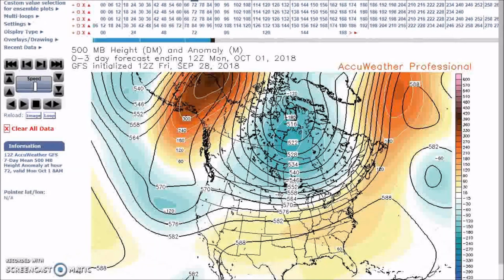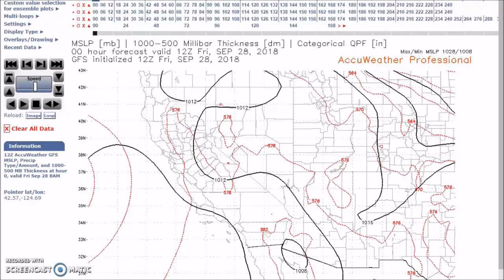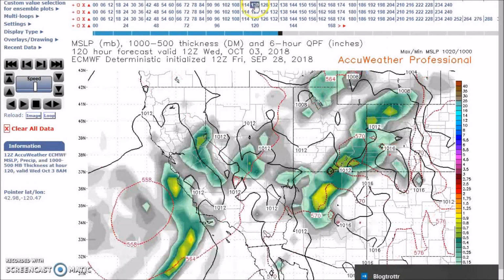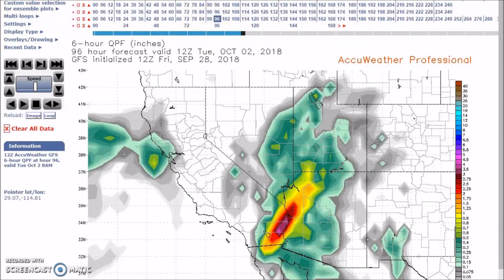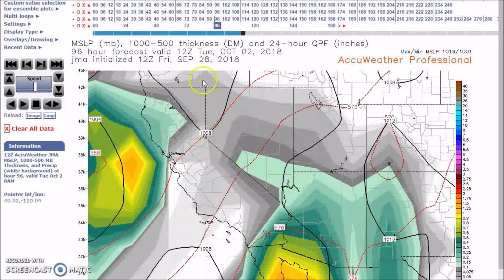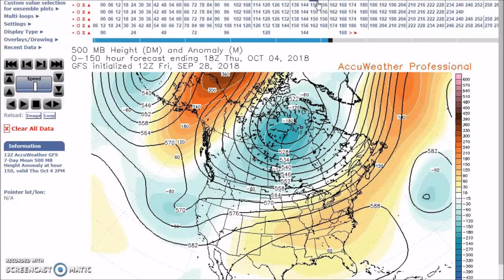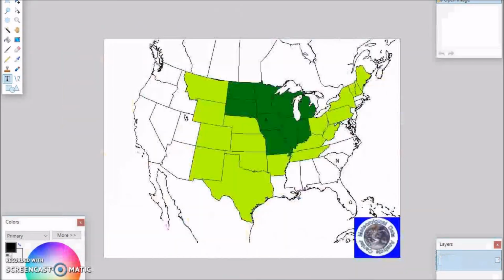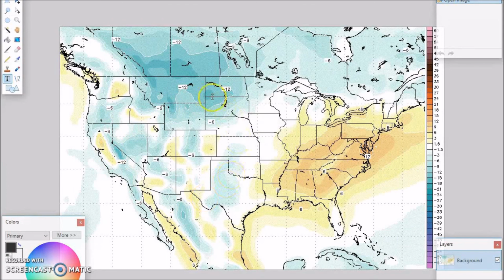Long Range Weather Forecast